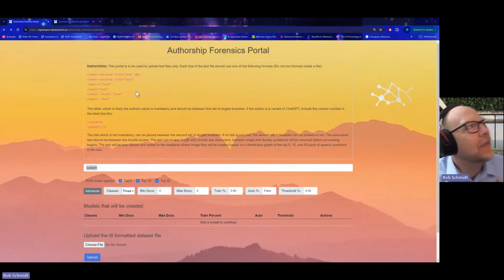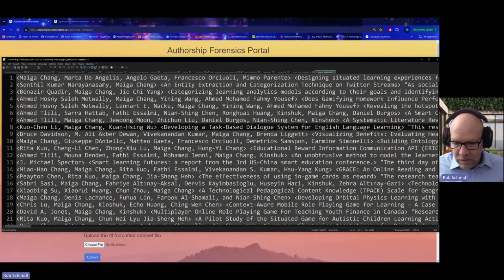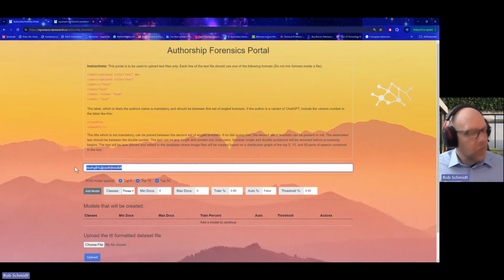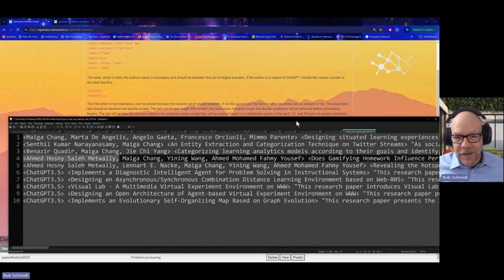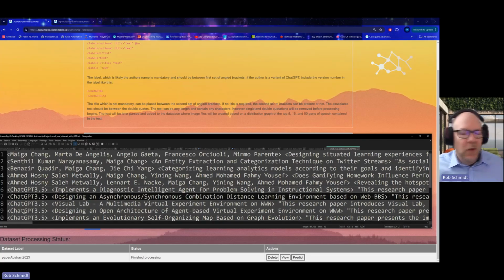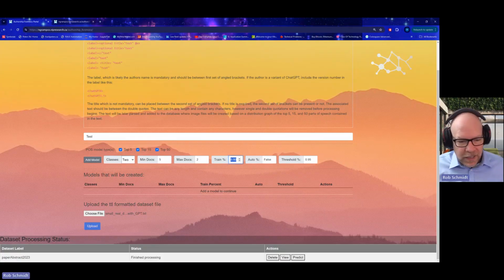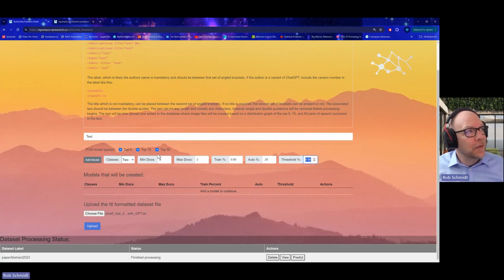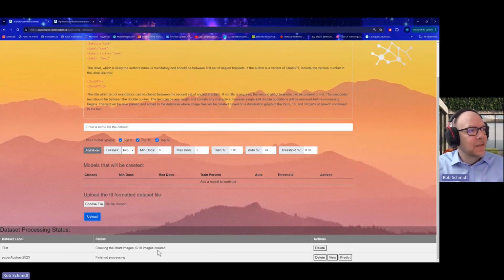[Authorship Forensics] The Introduction of the Portal delivered by Robert Schmidt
Over the past several years, we have witnessed the widespread adoption of generative AI Large Language Models such as OpenAI’s Generative Pre-Trained Transformer chatbot, ChatGPT.

Authorship Forensics is the winner of SLERD Student Design Contest 2024, presents a novel 3-stage approach to authorship attribution our research group has done by leveraging both Statistical Natural Language Processing (SNLP) and Convolutional Neural Networks (CNN) techniques to differentiate between documents written by humans and ChatGPTs. The research demonstrates a significant ability of of training a 2-class (human and ChatGPT) model in less than ONE minute (i.e., 56.82 seconds) and a 3-class (human, ChatGPT 3.5, and ChatGPT 4) model in 7 minutes and 26.076 seconds to distinguish between human and AI-written texts with precision 0.9682 (F0.5 score 0.95) for the 2-class testing subset and precision 0.9806 (F0.5 score 0.96) in the 3-class testing subset that has not been seen before.

This recording is delivered by Robert Schmidt who is the leading developer of Authorship Forensics Portal v1.

Reference
- Robert Schmidt, Greg Fredin, Kevin Haghighat, Rita Kuo, and Maiga Chang. (2025). Written by Human or ChatGPT – Authorship Forensics in the era of Generative AI. In: 13th International Conference on Information and Education Technology (ICIET 2025), Fukuyama, Japan, April 18-20, 2025, 441-445. DOI: 10.1109/ICIET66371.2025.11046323 (IEEE)
- Robert Schmidt, Maiga Chang, Hsiang-Han Cheng, Greg Fredin, Kevin Haghighat, and Rita Kuo. (2024). Authorship Forensics Portal. In: 32nd International Conference on Computers in Education (ICCE 2024), Manila, Philippines, November 25-29, 2024. Access